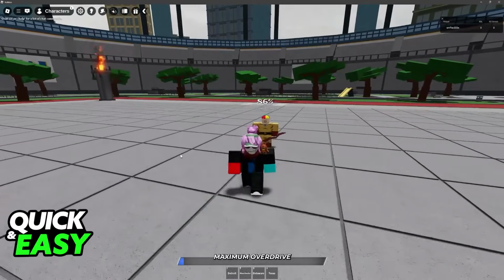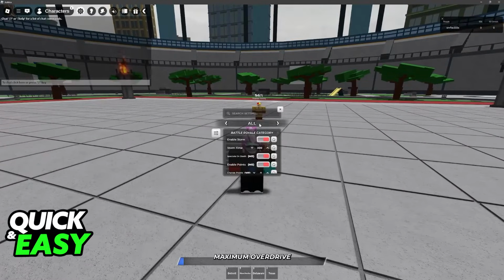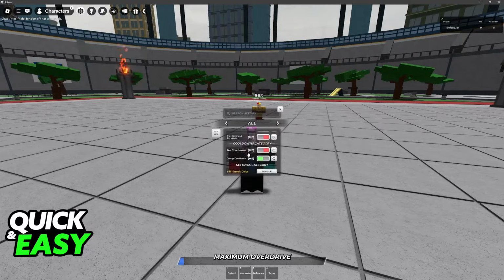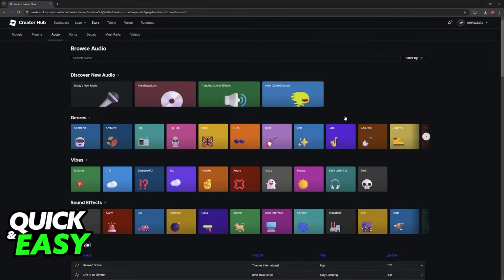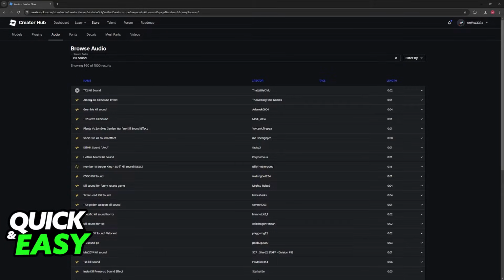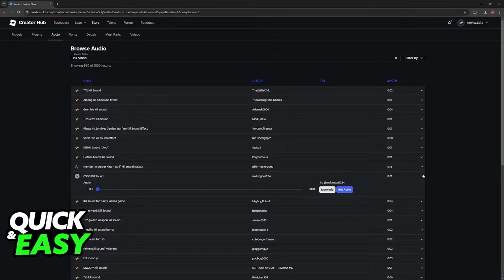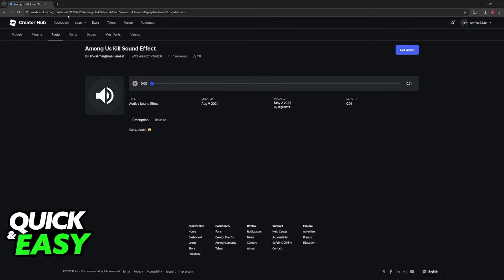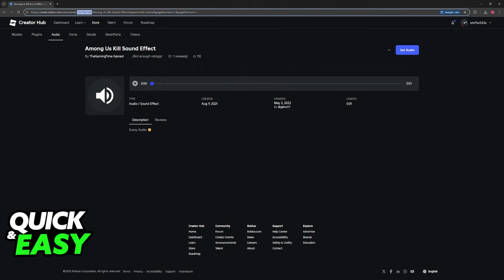How To Use Custom Kill Sound in Heroes Battlegrounds (2025) - Step by Step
I will solve your doubts about how to use custom kill sound in heroes battlegrounds, and whether or not it is possible to do this.

I hope I have helped you with the video!